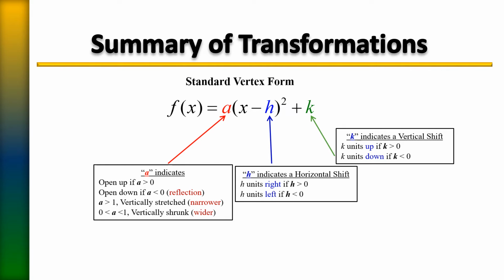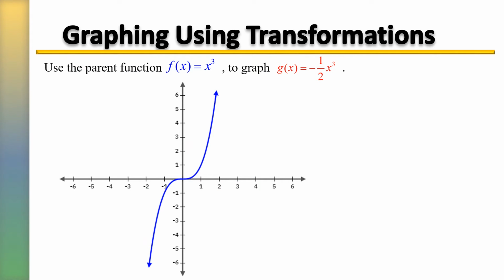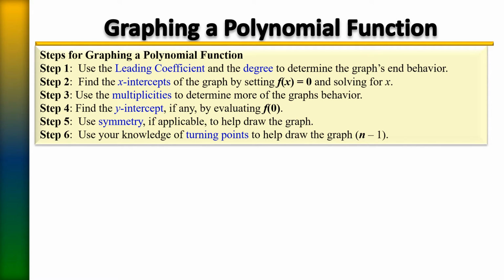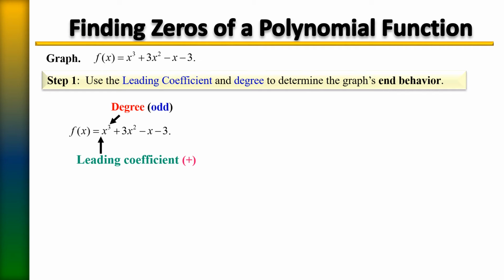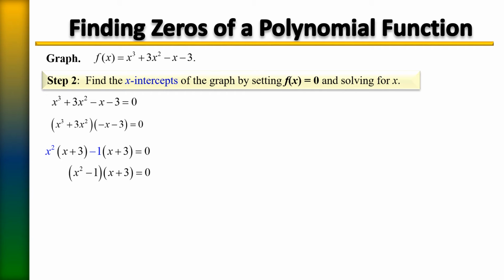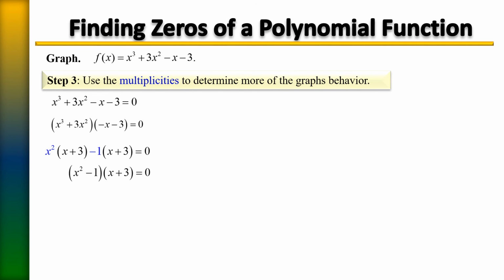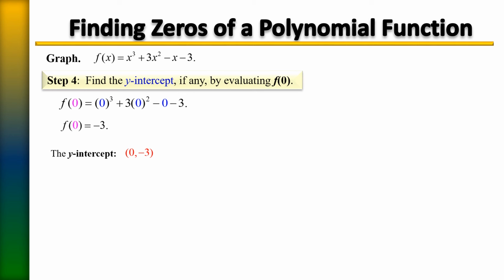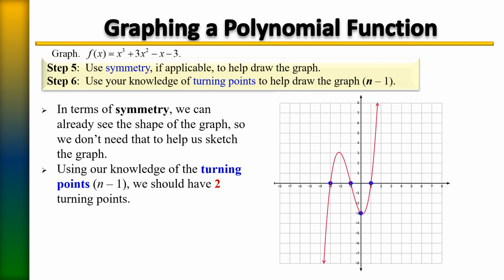Graphing Polynomial Functions using Transformations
Graphing Polynomial Functions using Transformations by Dr. Terri J. Speights, Professor at Palm Beach State College